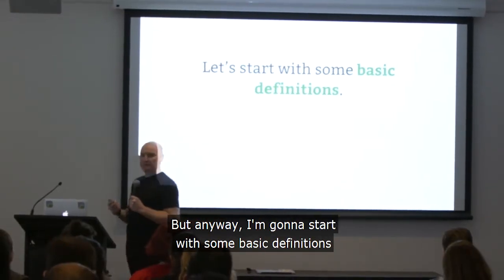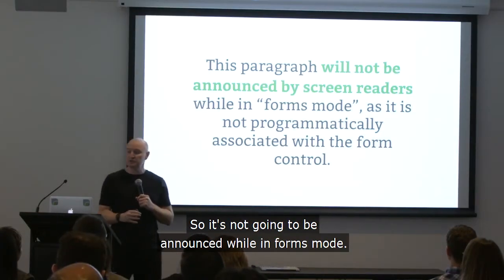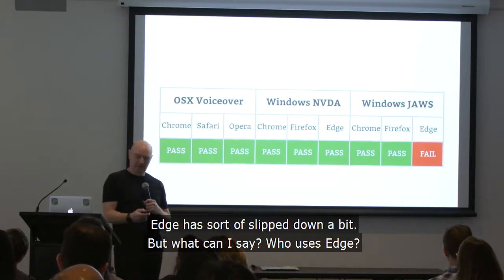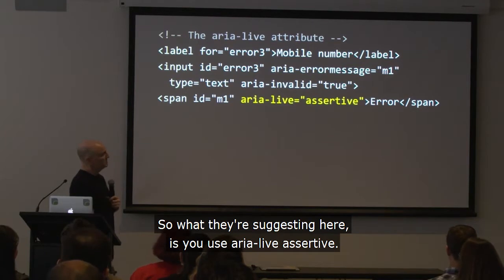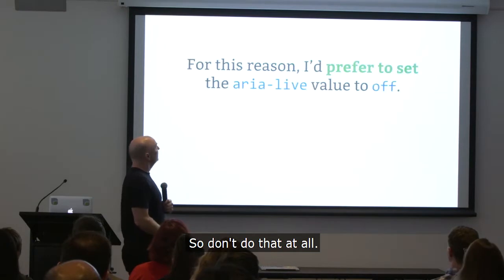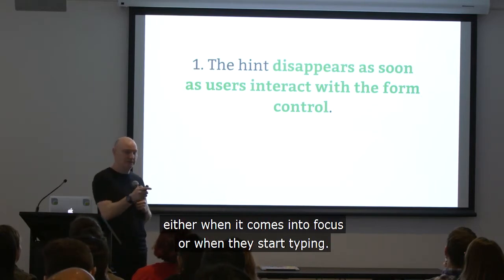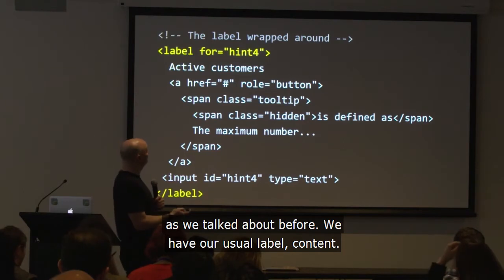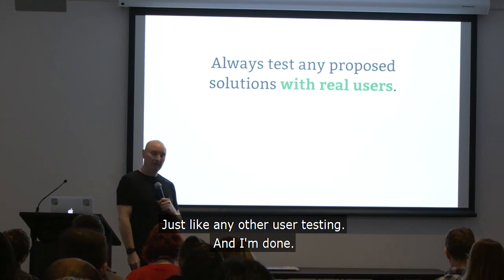Accessible Form Hints and Errors (Russ Weakley)